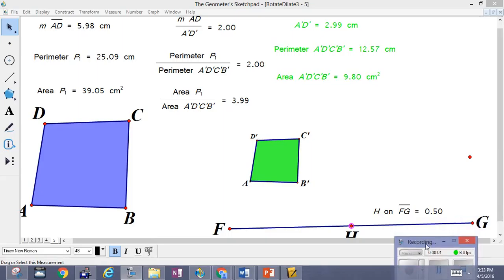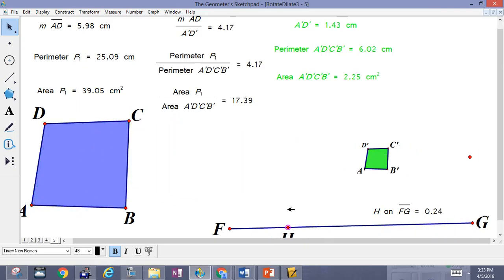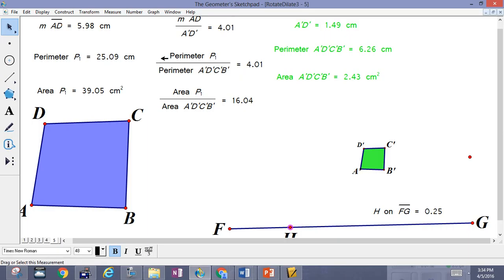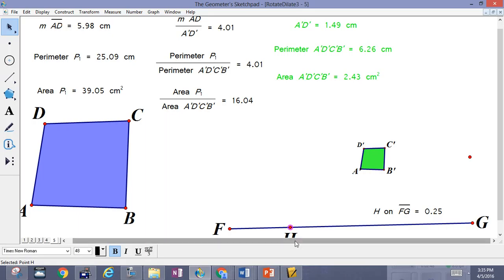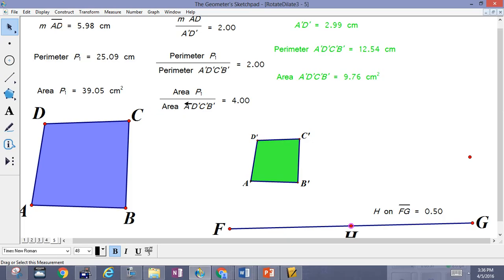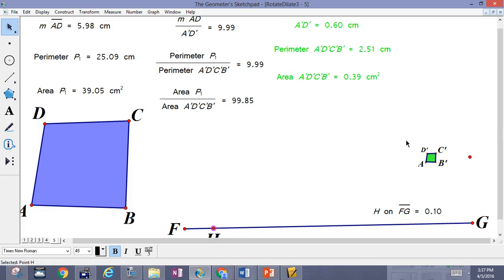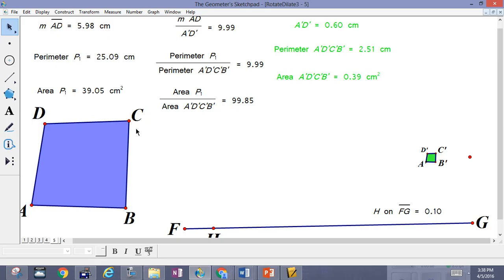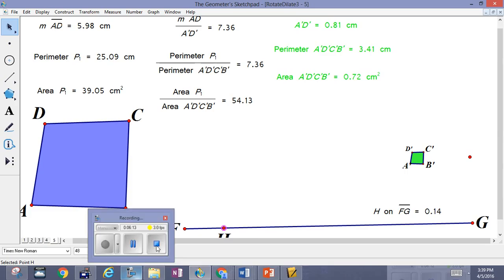Area Ratios of Similiar Polygons